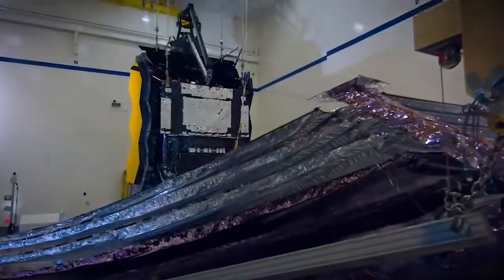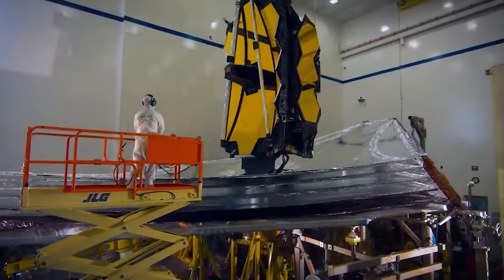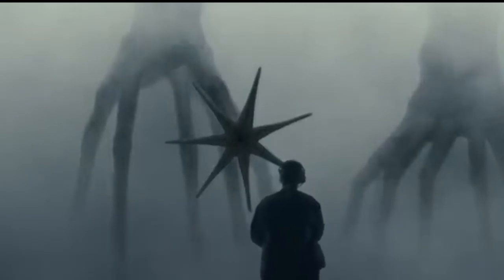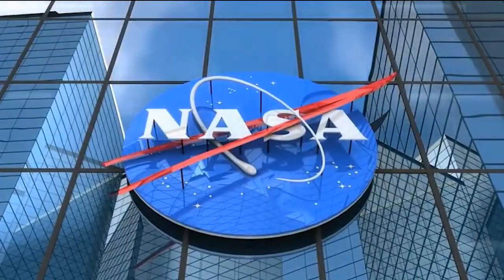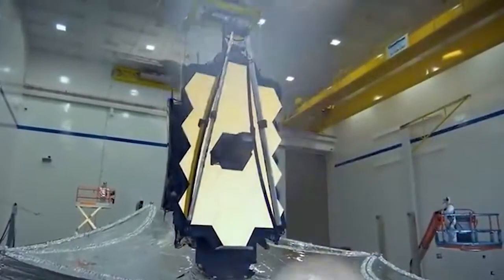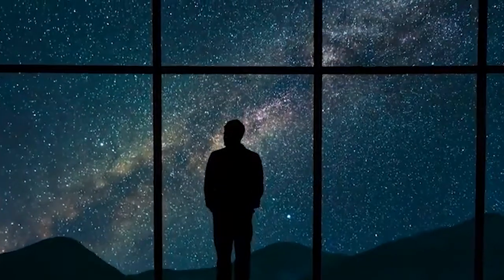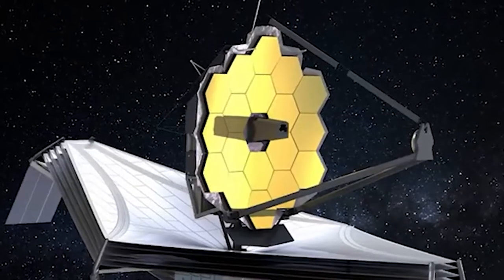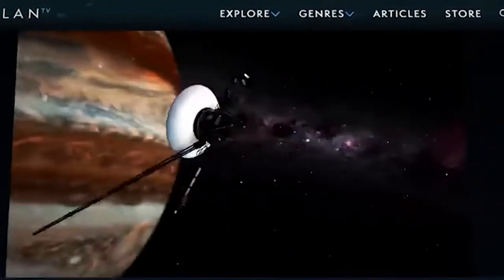JAMES WEBB TELESCOPE: NEW ALIEN CIVILIZATION DISCOVERY ON PROXIMA B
James Webb Space Telescope, one of the most powerful inventions of mankind, has been hitting headlines since its launch on December 25, 2021. It's the most powerful telescope ever launched into space, with greatly improved infrared resolution and sensitivity, allowing it to see objects that other telescopes can't see because they're too old, far away, or faint.

What do you think about the discovery of alien civilization? Are you excited about it?